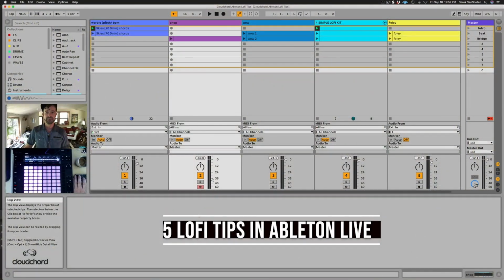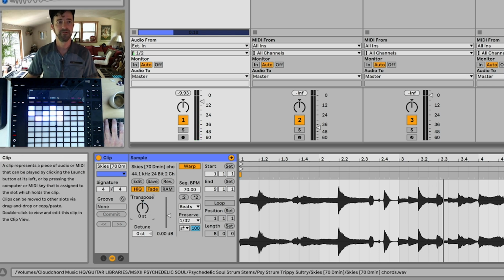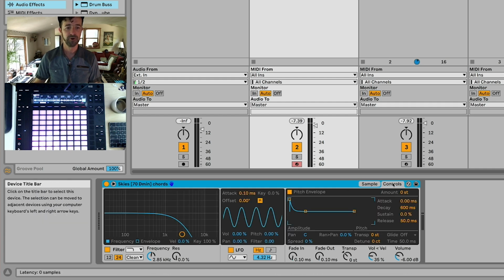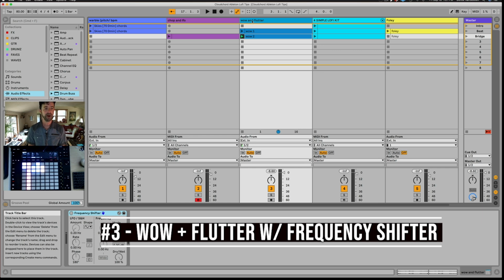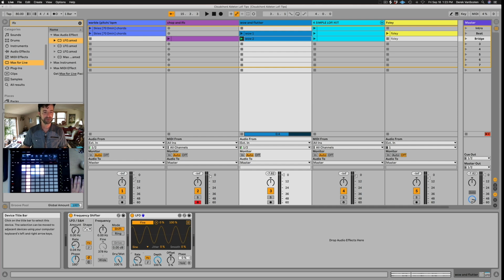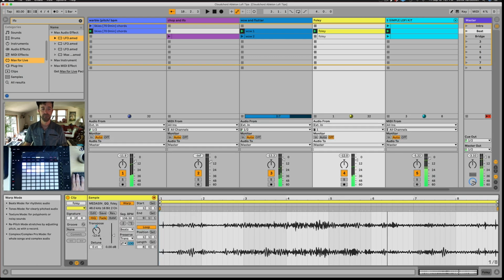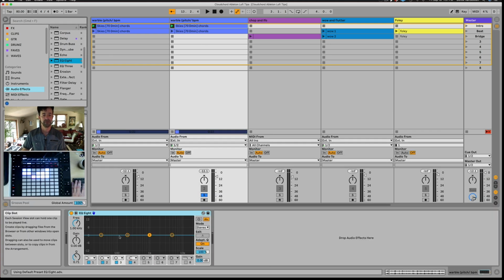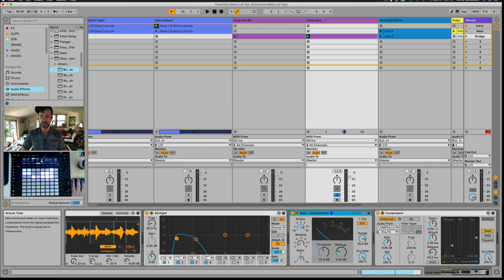5 Tips for Making Lofi Music in Ableton Live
5 tips to make LOFI music sounds in Ableton Live, using only Ableton Live's effects!!!

Win free samples, merch or a guitar / Ableton lesson!